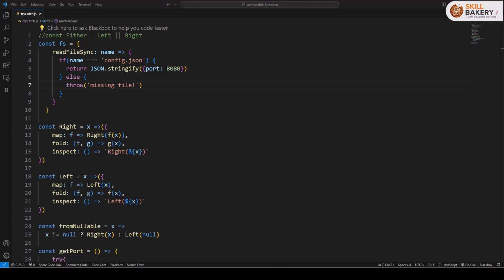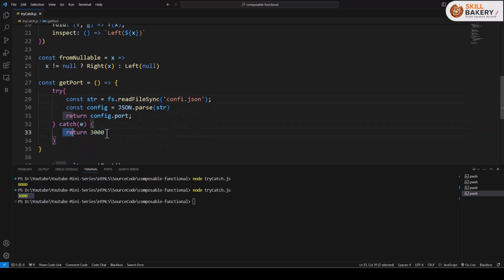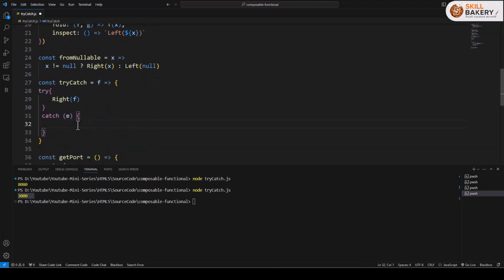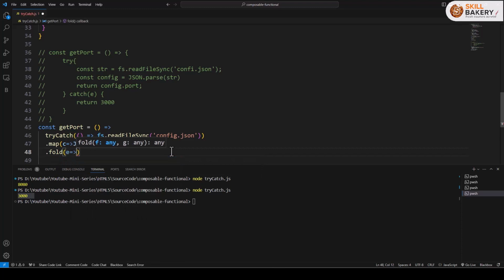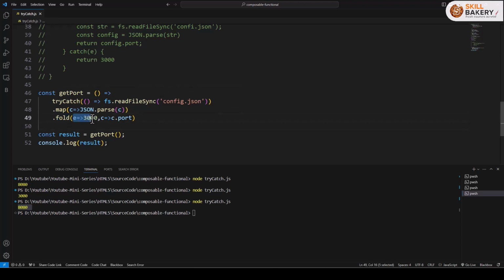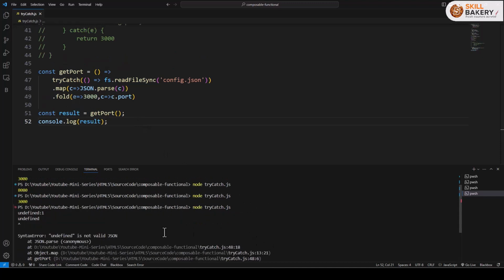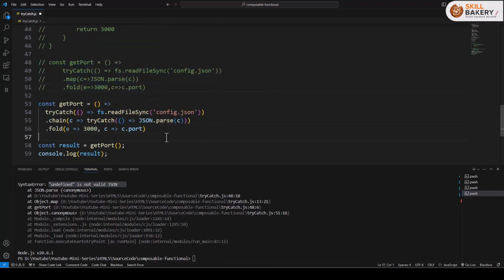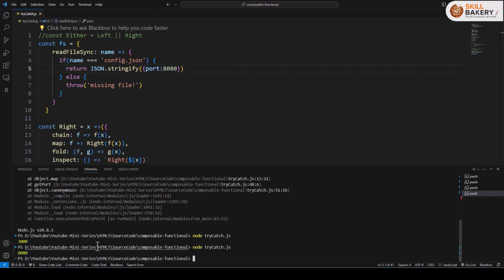Web Developers : Leverage Chain for Seamless Error Handling in Composable Code with Nested Eithers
In this advanced tutorial for web developers, we'll explore the powerful technique of leveraging the chain for seamless error handling in composable code with nested Eithers. Elevate your web development skills by learning how to create a robust and error-resistant code structure that gracefully handles errors within a composable paradigm. Join us as we delve into the principles and practices of using the chain to achieve seamless error handling with nested Eithers.

Video Topics:

Understanding the Importance of Seamless Error Handling
Introduction to Leveraging Chain for Error Handling
Implementing Seamless Error Handling with Nested Eithers
Real-world Examples: Enhancing Code Resilience with Chain
Best Practices for Effective Use of Chain in Error Handling

Whether you're a seasoned web developer or a coding enthusiast eager to master advanced error-handling techniques, this tutorial is tailored to empower you with the knowledge of leveraging the chain for seamless error handling in composable code with nested Eithers.